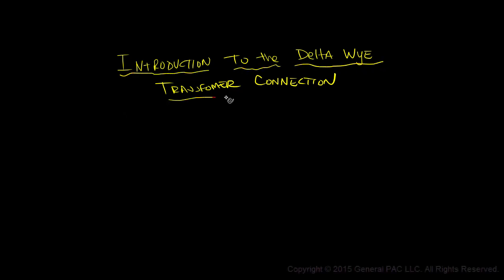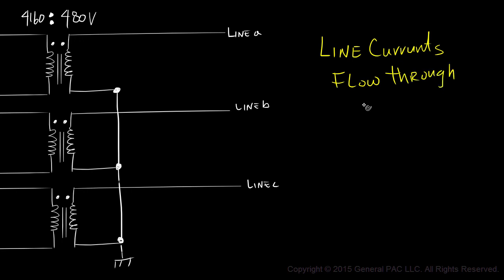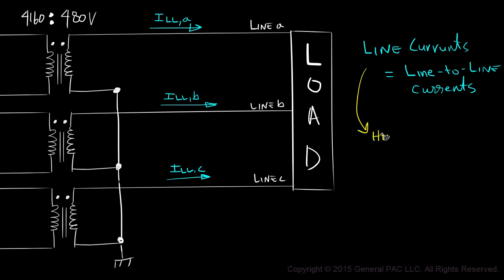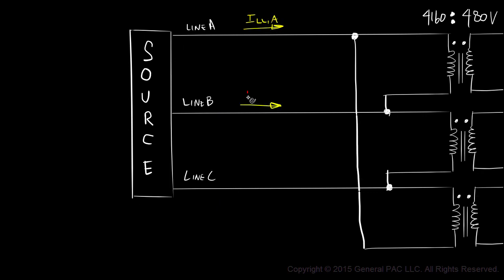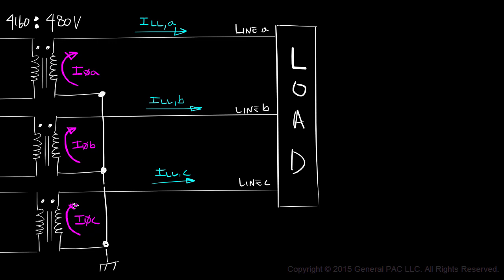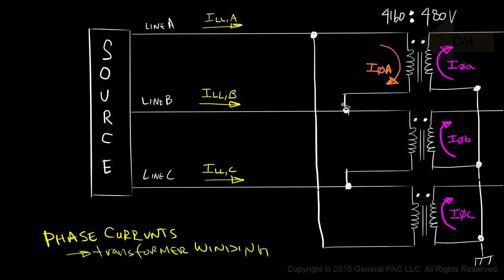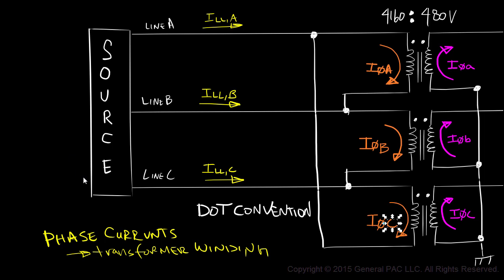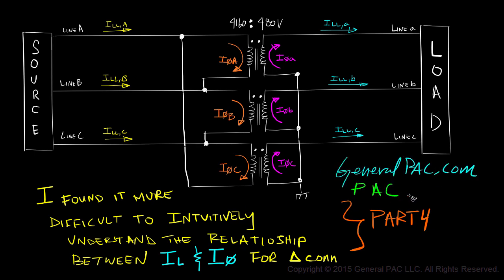Introduction to the Delta Wye Transformer Connection Part 3: Current Quantities